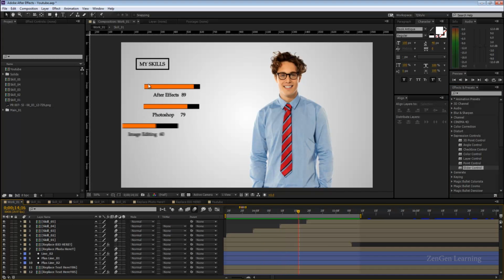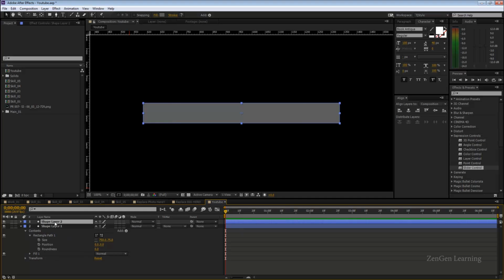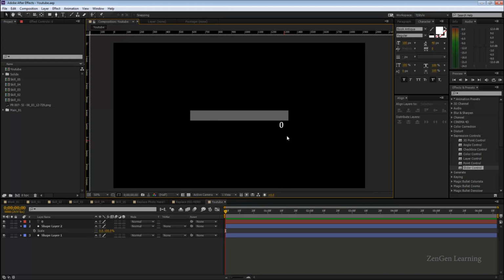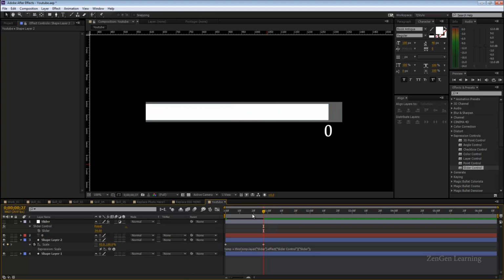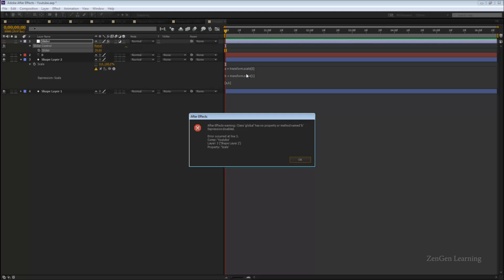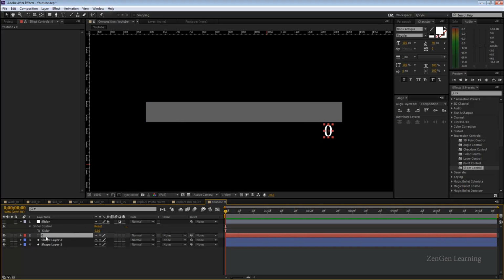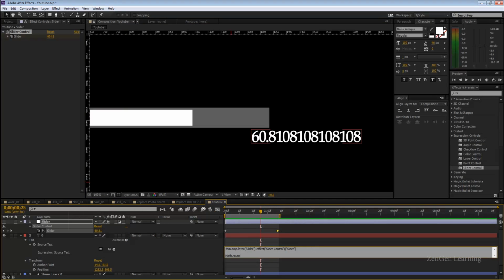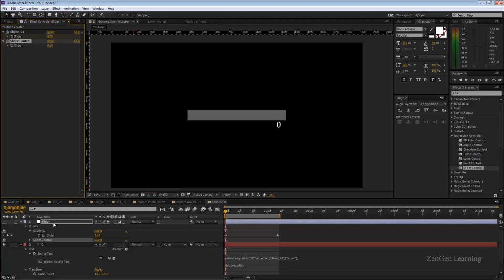After Effects EXPRESSIONS Tutorial │ Creating A Slider USING Only EXPRESSIONS!!!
This video Is gonna show you how to make a slider in After Effects using Expressions! The entire project just has 2 keyframes!!

"Vengeance"
Written by Joachim Rygg
Performed by Joachim Rygg
Courtesy of Position Music/Choicetracks, Inc

Sound EFFECTS -

"click1"
Creator - McKinney
Courtesy of Audiomicro.com

Programs Used For Making this Tutorial Episode :

Recording The Tutorial  - Camtasia 7
Motion Graphics Work  - After Effects CC
Post Editing   - Premiere Pro CC